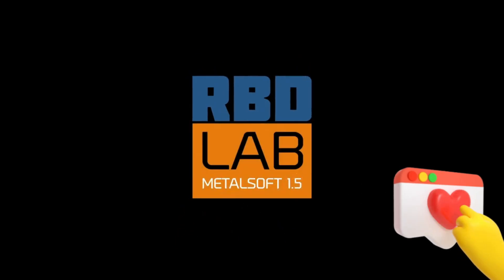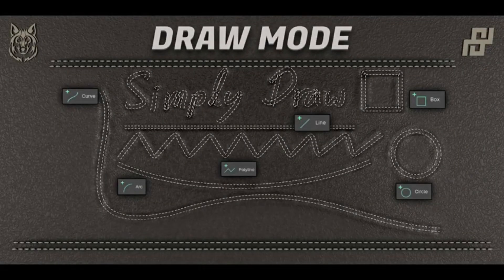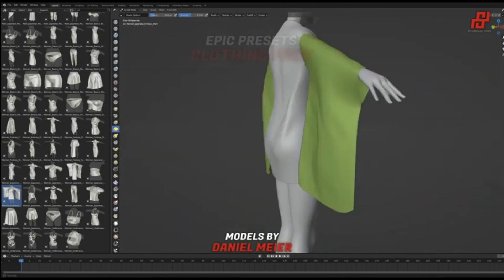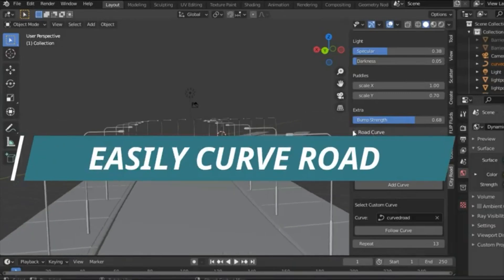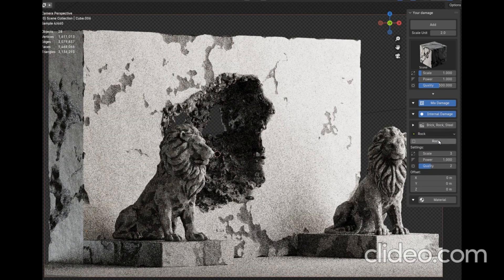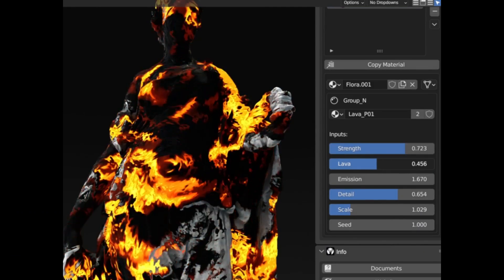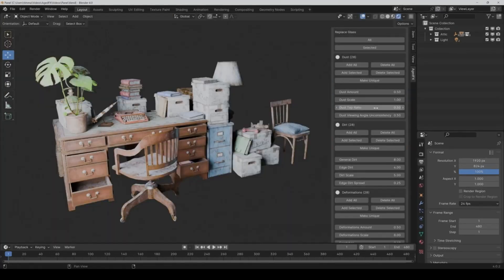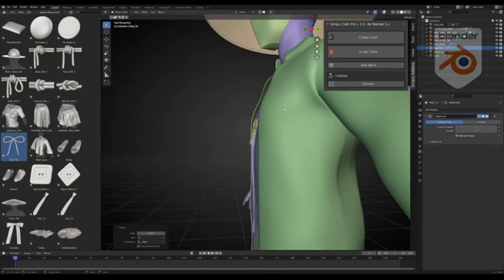🔥10 Insane Blender Addons in 2024 that even PROs USE!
00:00 RBDLAB 1.5 METALSOFT
00:53 Simply Stitch
01:22 Crafty Asset Pack
02:01 Epic Preset Clothing Pack
02:49 City Road Builder
03:28 Mix Damage
04:31 Smart Cloth Generator
05:09 Node Fx
05:58 Agedfx
06:56 Simply Cloth Pro

blender modeling
blender tutorials
blender beginner tutorial
blender basics
blender for beginners
tutorial blender
blender modeling tutorial
sculpting blender
learn blender
blender secrets
blender tutorial in hindi
blender dersleri
blender timelapse
blender course
blender low poly
blender скульптинг
blender full course
3d blender
blender progress
blender beginner
blender cloth
blender addons
blender 3d modeling
3d modeling blender
learning blender
уроки blender
blender simulation
blender material
blender low poly tutorial
blender art
blender geometry node
blender addon
modeling in blender
blender tips
blender projects
blender tutorial modeling
blender nodes
blender eevee
blender rendering
blender stylized
blender 3.4
blender vfx
blender texture
blender boolean
tutorial blender
blender 2d
blender texturing
blender 3
como usar blender
blender retopology
blender clouds
blender tips
blender 初心者
blender realistic
how to download blender
blender curve
blender гайд
blender satisfying animation tutorial
learning blender
blender bevel
blender asset library
blender вода
blender ноды
blender 3.1
blender 3.0
blender 2.8
blender 3.2
blender 3.3
cg geek
3d animation
polygon runway
блендер 3д
블렌더 3d
cg boost
tuto blender
blender tutorial francais
blender 作品
blender poradnik
blender สอน
블렌더
блендер
блендер 3д
piki blender
بلندر
블렌더 강좌
blender today
beauty blender
blender projects
blender уроки
blender 初心者
blender 3d modeling
blender wireframe